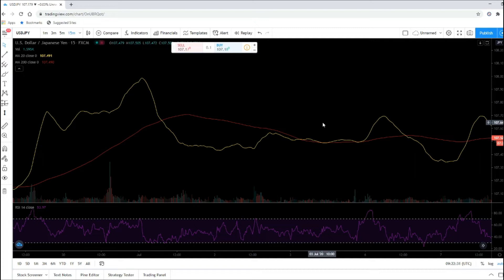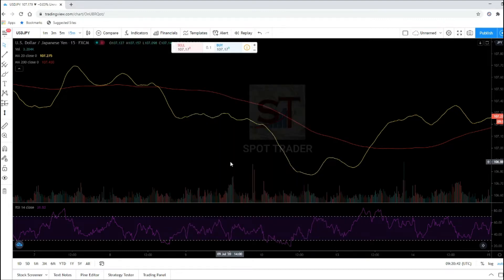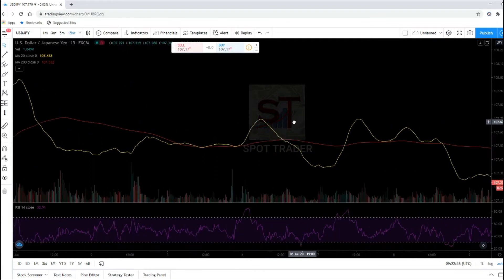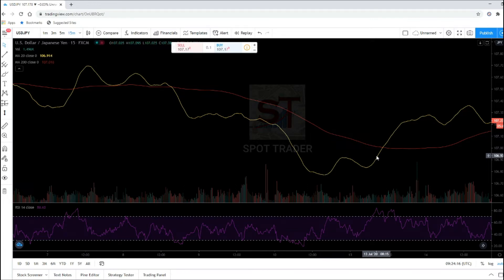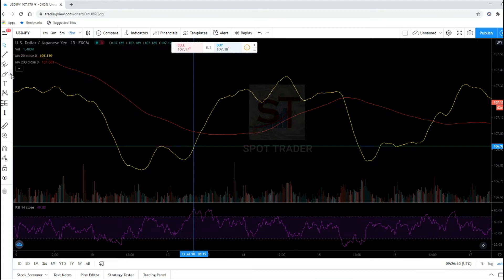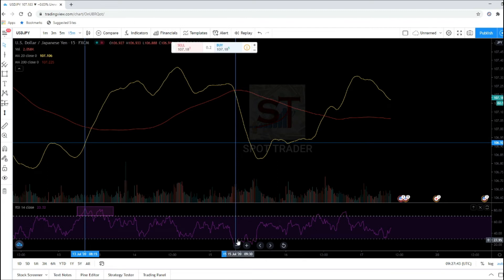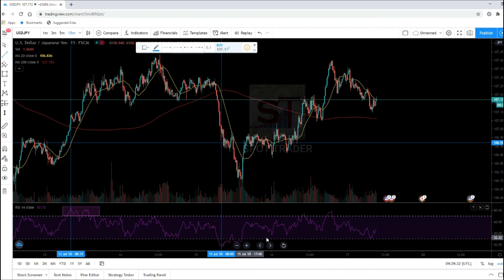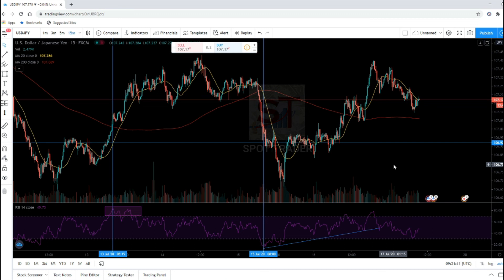HOW TO IDENTIFY THE TREND AND TREND REVERSAL | SPOT TRADER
This video explained how to identify the trend and trend reversal using Moving Average and RSI even there is not Candles in the chart.